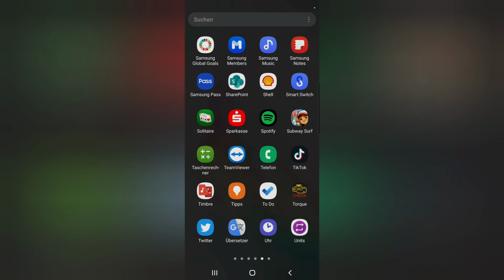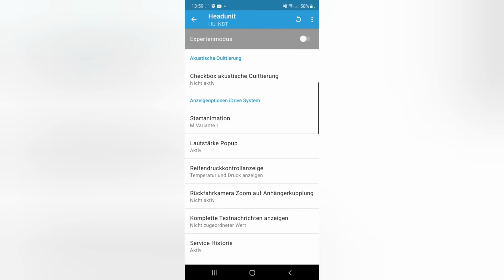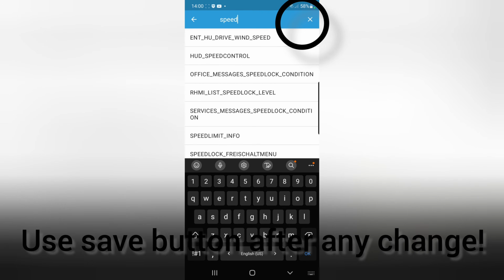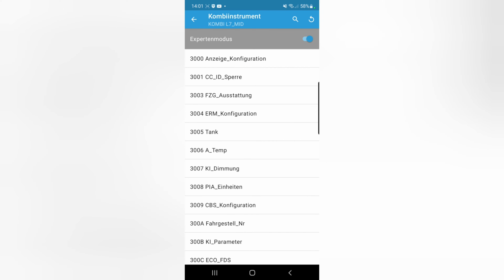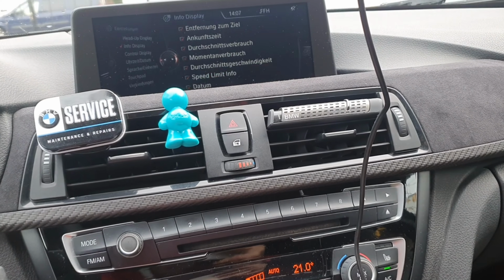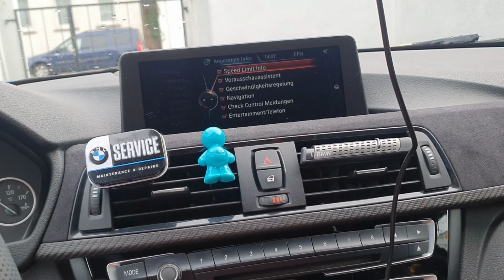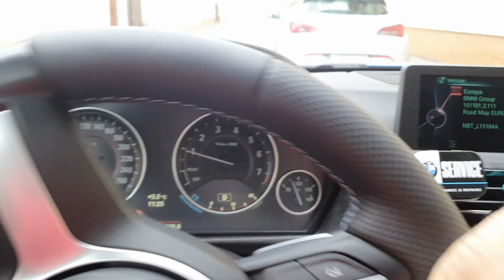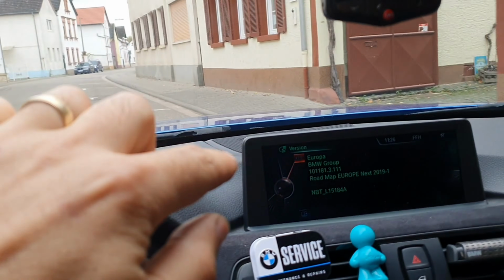Bmw F series Speed Limit Info retrofit! (SLI) installation+coding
For a perfect coding that works on your car please use the steps from the official site!